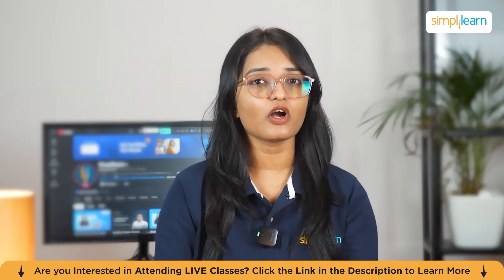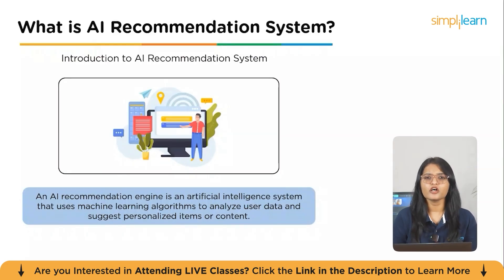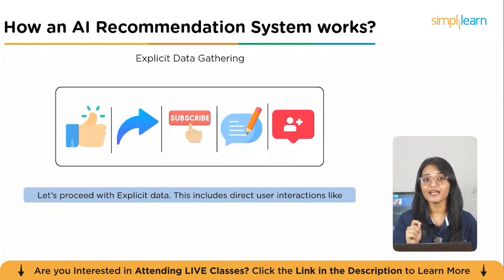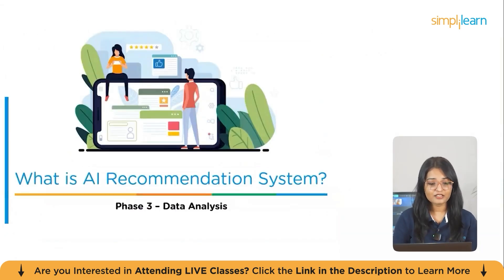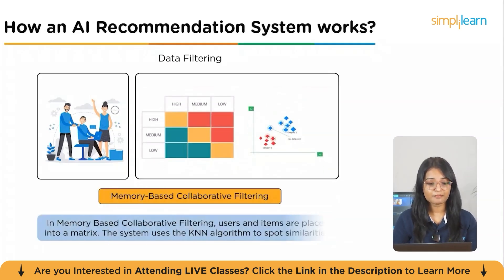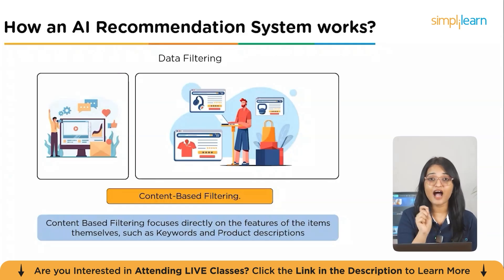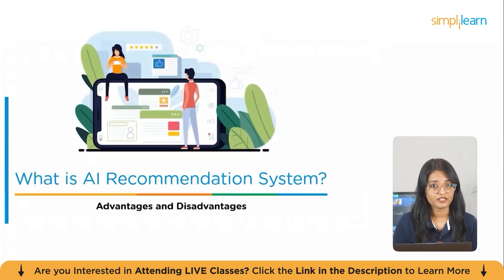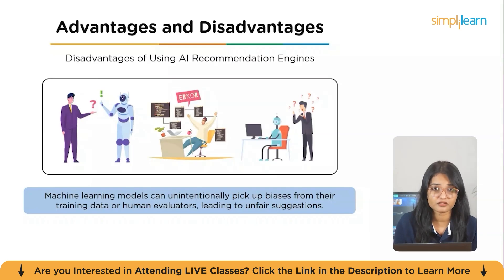What Is An AI Recommendation System? | How AI Recommendation Systems Work? | Simplilearn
️🔥 Applied Generative AI Specialization by Simplilearn, delivered by Simplilearn in collaboration with Purdue University
🔥Professional Certificate Program in Generative AI and Machine Learning - IITG (India Only)

This tutorial on What are AI Recommendation Systems by Simplilearn, begins with an introduction to AI recommendation engines, explaining what they are and how they work. You’ll then explore the phases of a recommendation system, starting with data gathering, where both explicit inputs (like user ratings) and implicit inputs (like clicks or browsing history) are collected. Next, you’ll learn how this data is stored in data warehouses, data lakes, or lakehouses, followed by an overview of data analytics. The course then moves into data filtering techniques, including collaborative filtering, content-based filtering, and hybrid models, which form the core logic of recommendations. You’ll also understand the importance of the feedback loop that keeps improving the system over time. Finally, we’ll discuss the advantages and disadvantages of using AI recommendation engines in real-world applications.

Following are the topics covered in AI Recommendation Engine:

00:00:00 Introduction to AI Recommendation Engines
00:02:28 What are AI Recommendation Engines
00:03:51 How do AI Recommendation Engines work?
Phases of AI Recommendation Engines
00:04:09 Data Gathering
00:04:33 Explicit Data Gathering
00:05:01 Implicit Data Gathering
00:05:44 Data Storage
- Data Warehouse
- Data Lakes
- Data Lakehouses
00:06:21 Data Analytics
00:06:50 Data Filtering
- Collaborative Based Filtering
- 1. Memory-based Collaborative Filtering
- 2. Content-based Collaborative Filtering
- Hybrid Based Filtering
00:10:19 Feedback Loop
00:10:48 Advantages and Disadvantages of AI Recommendation Engine

Skills Covered:
✅ Generative AI
✅ Prompt Engineering
✅ Chatbot Development
✅ Ensemble Methods
✅ Deep Learning
✅ Natural Language Processing
✅ Computer Vision
✅ Reinforcement Learning
✅ Machine Learning Algorithms
✅ Speech Recognition
✅ Statistics

Learning Path:
✅ IITG AI: Program Induction
✅ IITG AI: Programming Fundamentals
✅ IITG AI: Python for Data Science (IBM)
✅ IITG AI: Applied Data Science with Python
✅ IITG AI: Machine Learning
✅ IITG AI: Deep Learning with TensorFlow (IBM)
✅ IITG AI: Deep Learning Specialization
✅ IITG AI: Essentials of Generative AI, Prompt Engineering & ChatGPT
✅ IITG AI: Advanced Generative AI
✅ IITG AI: Capstone
Electives:
✅ IITG AI: ADL & Computer Vision
✅ IITG AI: NLP and Speech Recognition
✅ IITG AI: Reinforcement Learning
✅ IITG AI: Academic Masterclass
✅ IITG AI: Industry Masterclass